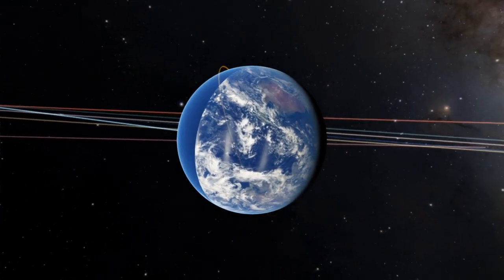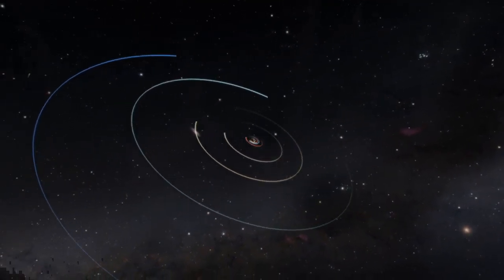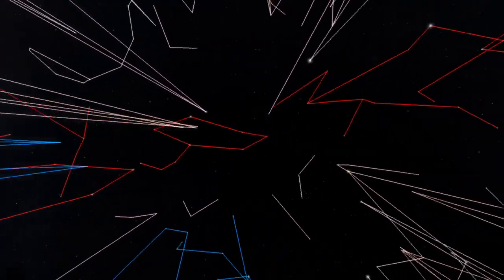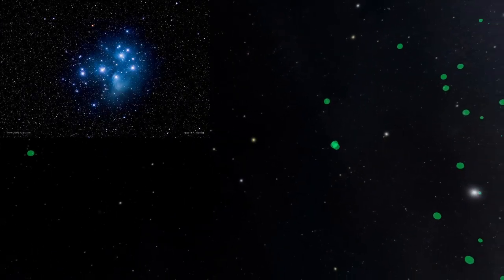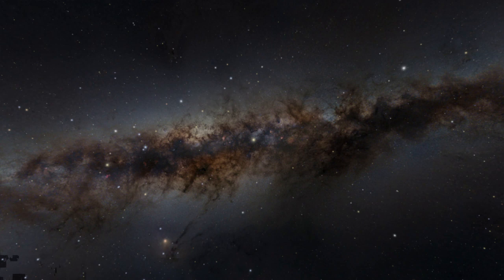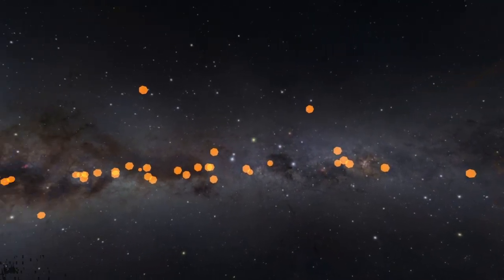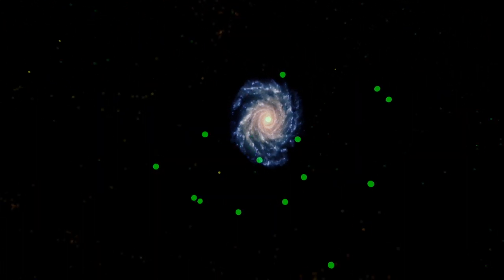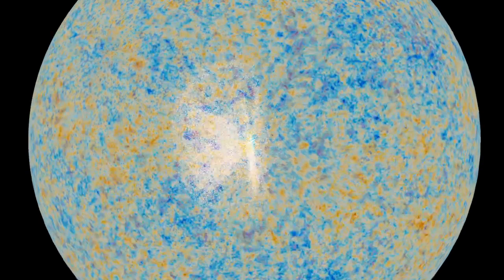Adventure Through the Universe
Join planetarium staff as we journey through the universe and see what there is to discover!